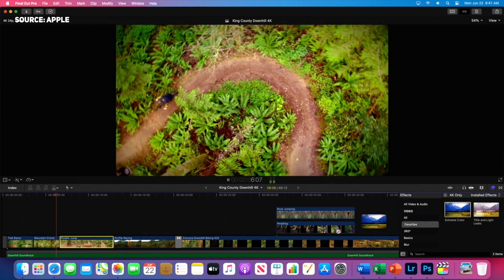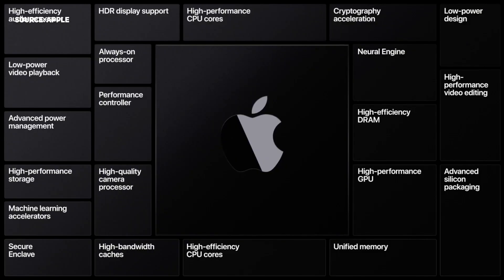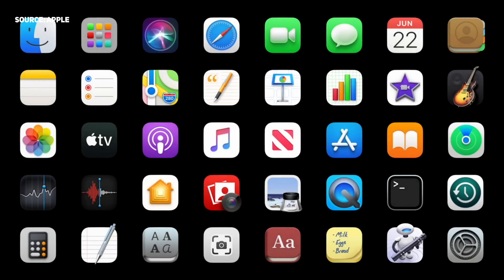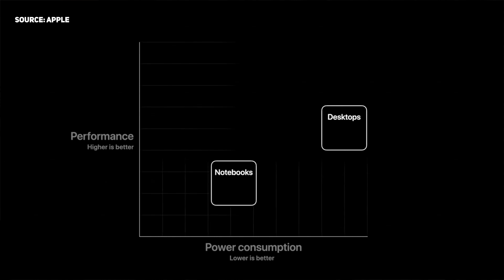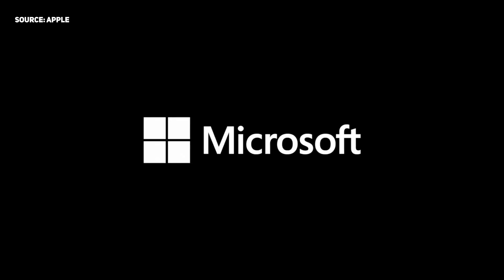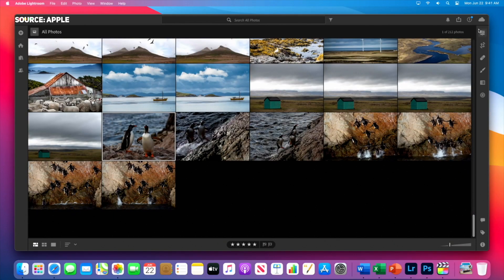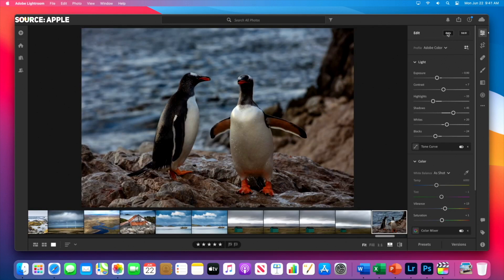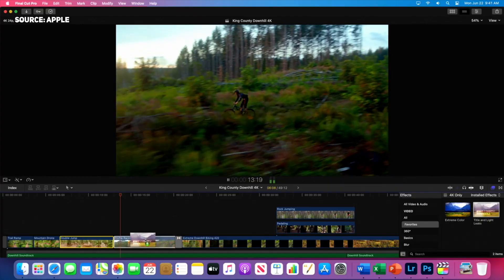Final Cut Pro X is coming to ARM (Apples new chips) First Look.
At yesterdays Apple WWDC event we got our first glimpse of Final Cut Pro X running on the new custom Apple chips.

The news Apple is moving from Intel to it's own chips is huge. How does FCPX run? From the short demo it seemed pretty smooth!

Also Artlist is also another fantastic place we LOVE to get music which we also use: